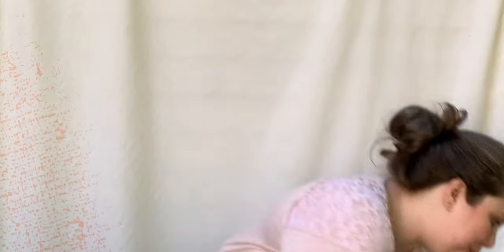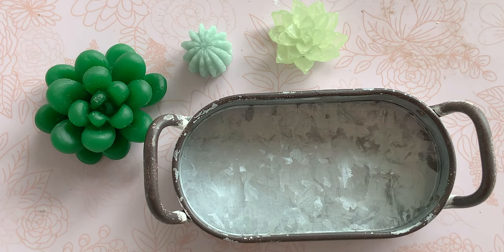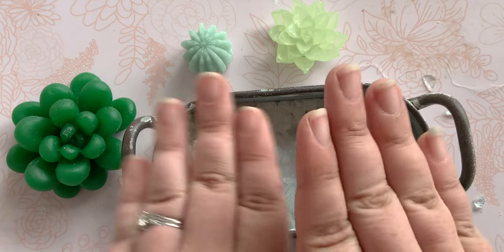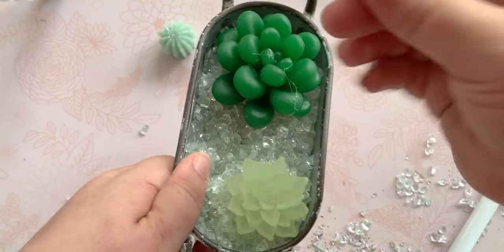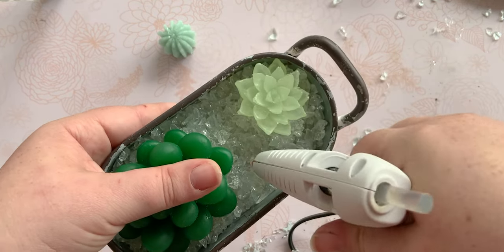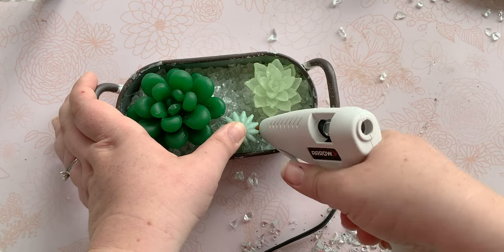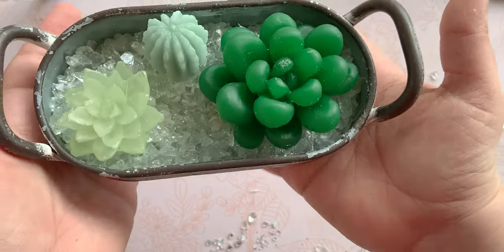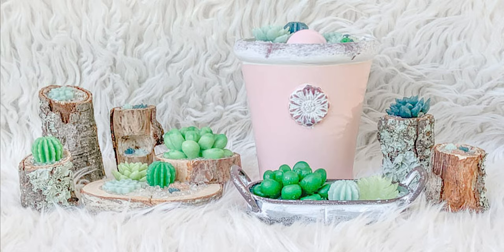Easy Resin Succulent Container Garden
SUPPLY LIST FOR THIS VIDEO:
*Small Galvanized Container
*Hot Glue Gun
*Hot Glue
* Small Clear Stones